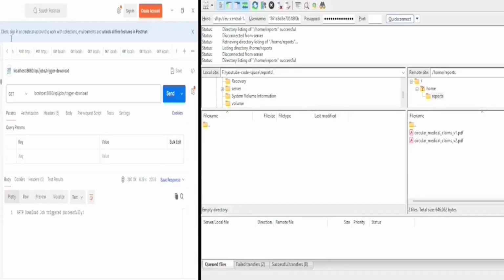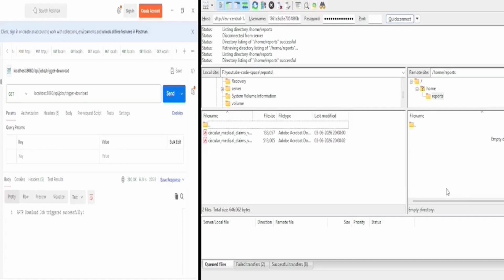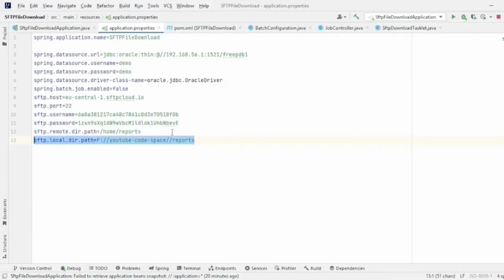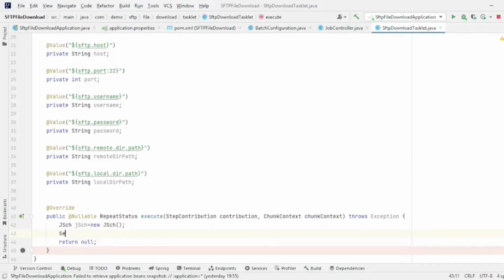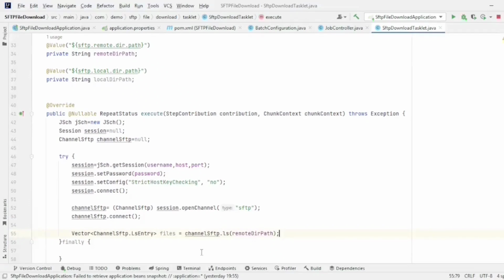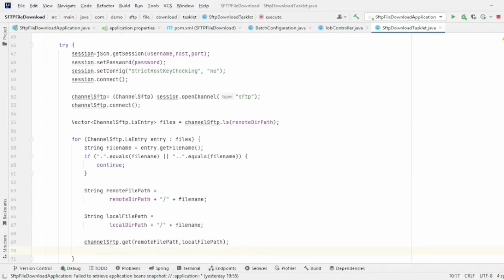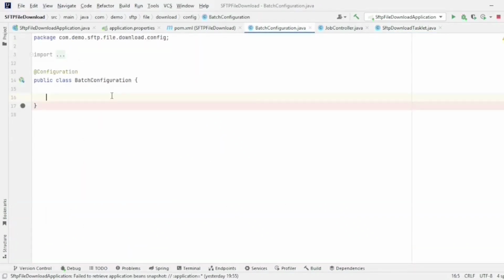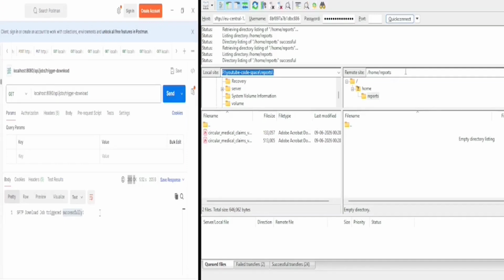Spring Batch SFTP File Download Using Tasklet | Real-World Project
🚀 Learn how to download files from an SFTP server using Spring Batch Tasklet, Spring Boot 4, and Java 21.

In this real-world Spring Batch project, we'll connect to an SFTP server, download files automatically, save them locally, and delete them from the remote server after successful processing. This is a common enterprise integration pattern used in banking, insurance, telecom, healthcare, and financial applications.

📌 What You'll Learn:
✅ Spring Batch Tasklet implementation
✅ Connecting to an SFTP server using JSch
✅ Downloading files from a remote SFTP directory
✅ Processing multiple files automatically
✅ Deleting files from the SFTP server after successful download
✅ Triggering Spring Batch jobs using REST APIs
✅ Job and Step configuration in Spring Batch
✅ Real-world file integration use cases

🛠 Technologies Used:
✔ Spring Boot 4
✔ Spring Batch
✔ Java 21
✔ Oracle Database
✔ JSch (SFTP Client)
✔ REST API

💡 Real-World Use Cases:
• Bank statement downloads
• Vendor file integrations
• Daily transaction processing
• Insurance claim file processing
• Automated report downloads
• Enterprise batch integrations